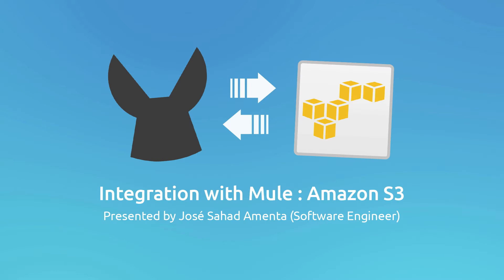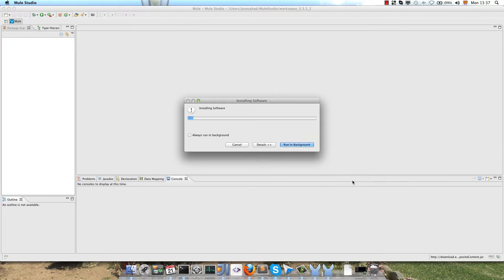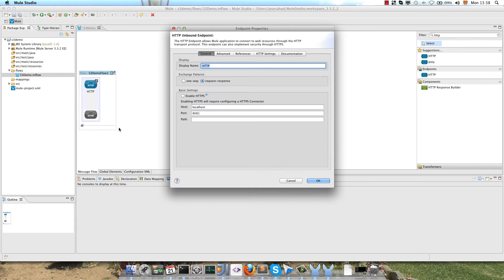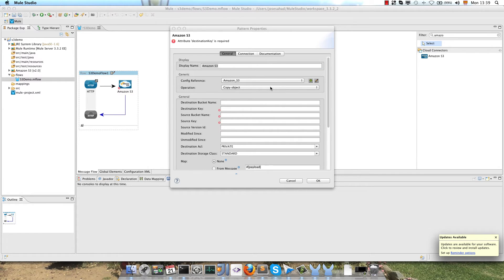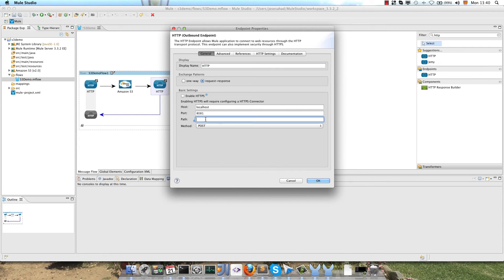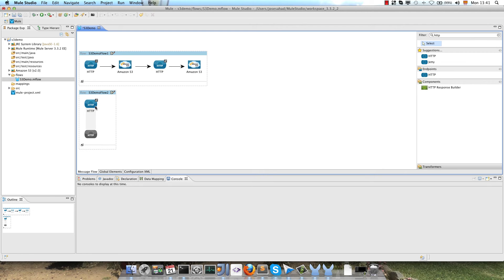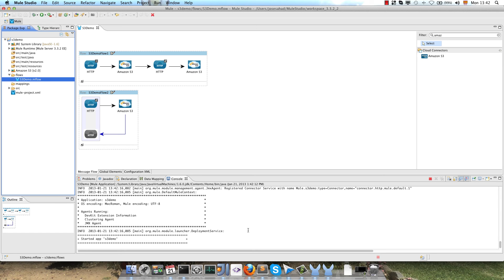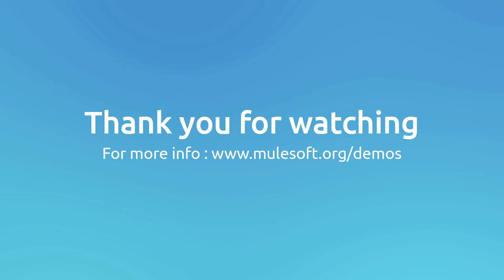Amazon S3 Connector Demo | Product Demo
The Amazon S3 cloud connector provides an easy way to interface with the Amazon S3 API from within Mule ESB or CloudHub™.  This connector allows users to interface with the Amazon online storage web service without having to deal directly with the Amazon S3 API.